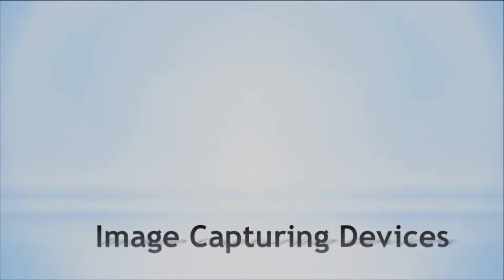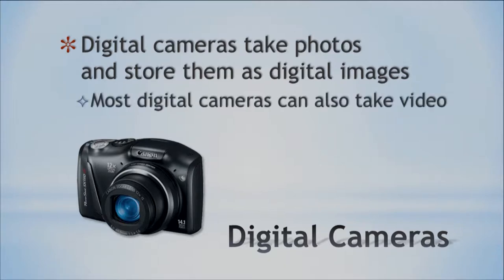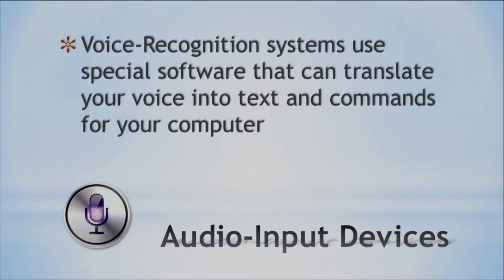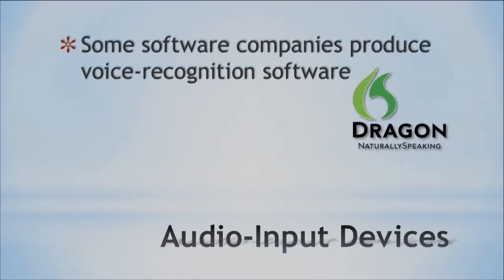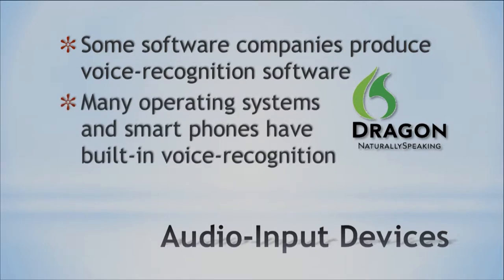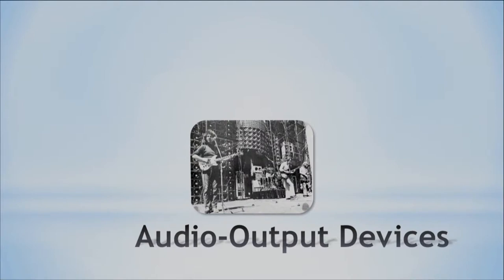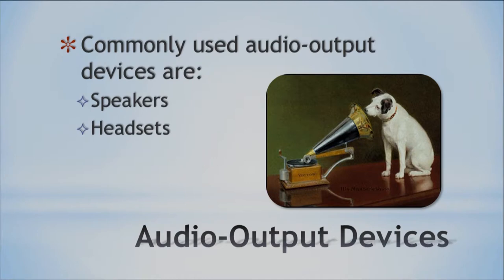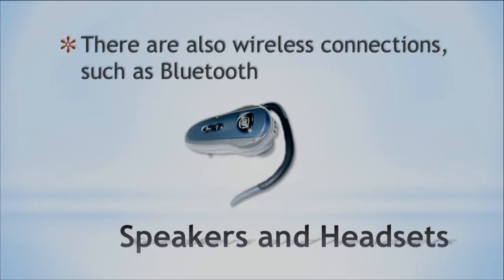Microbytes Image and audio devices